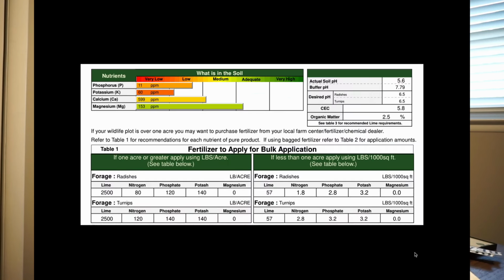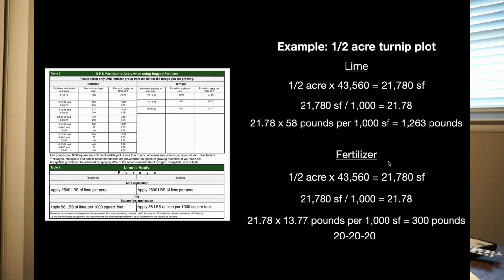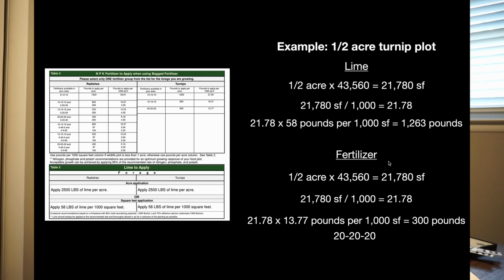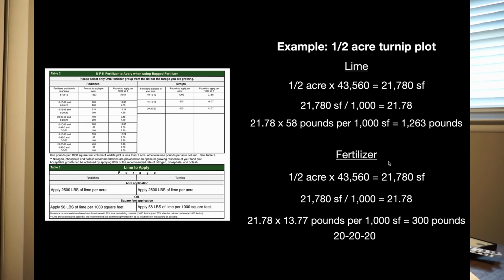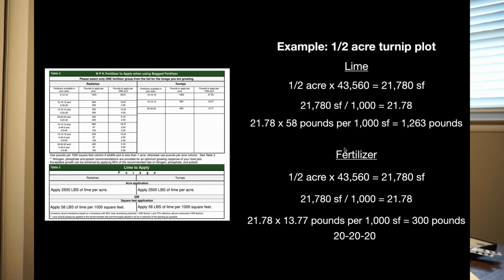Simplifying Food Plots | The Basics for a Successful Plot | Offseason 2024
Planting food plots can be overwhelming for anyone, especially those who are new to it. In this video, we breakdown some of the fundamentals and share what we believe to be a few of the keys to success. We’d love to hear any tips and tricks you might have as well so feel free to drop them in the comments below!